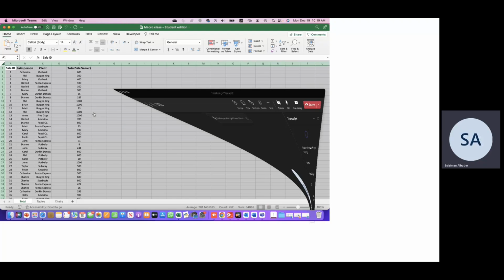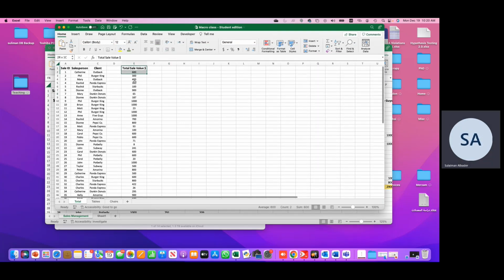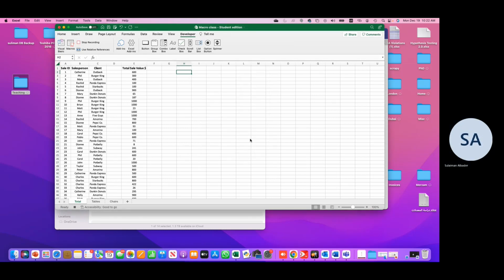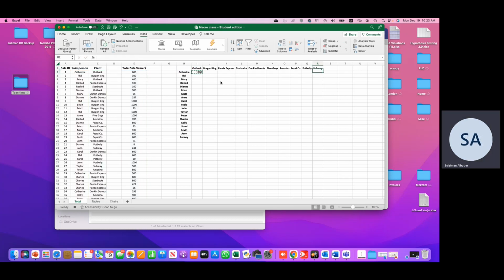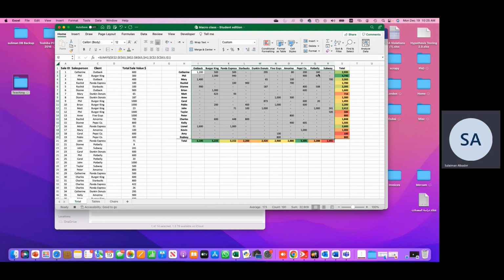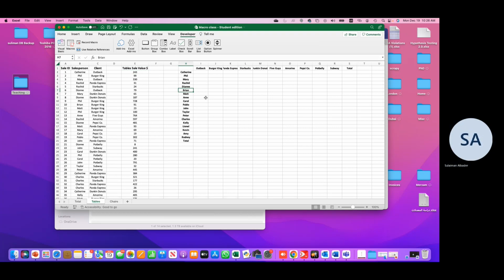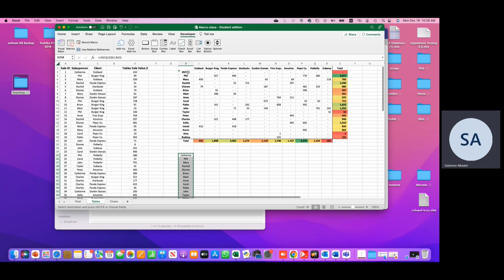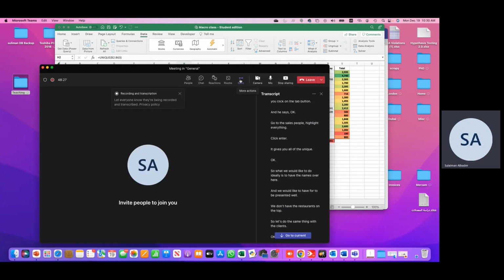Fin 340 - Macro Class